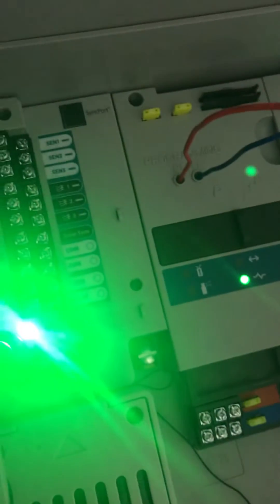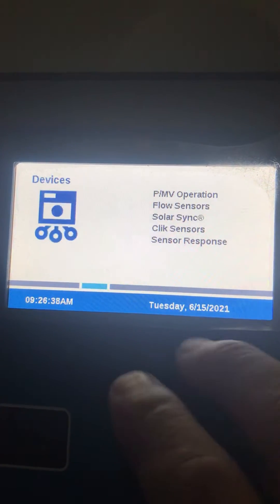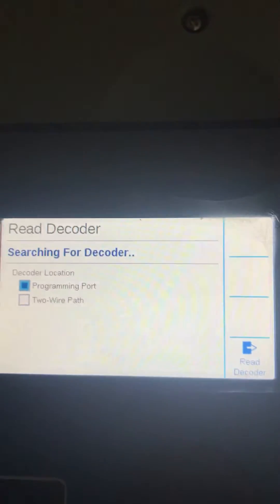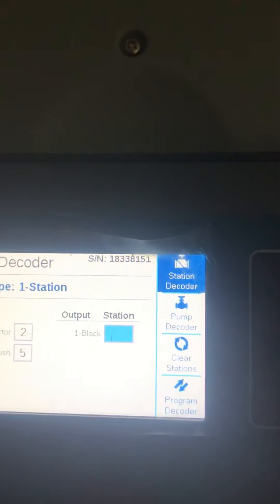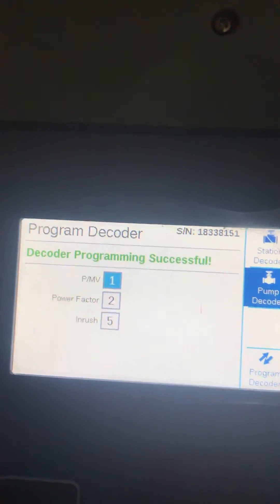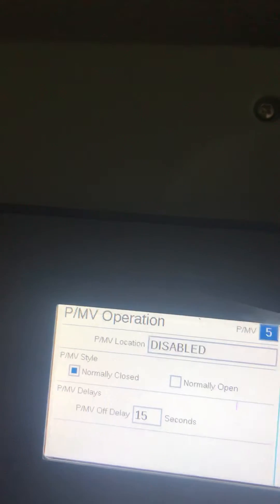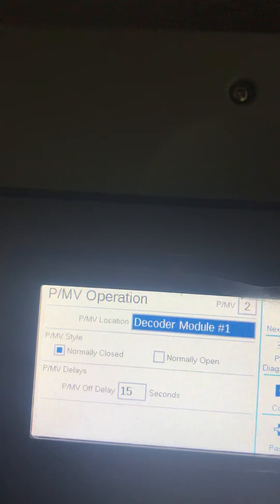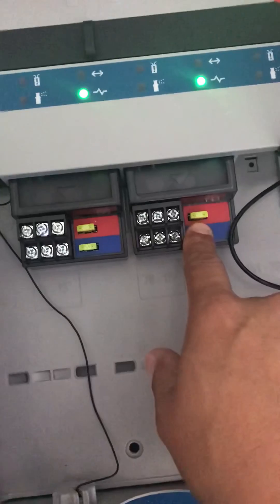ACC2 Master Valve Programming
Programming decoder as master valve and assigning it to the two wire path and decoder module.